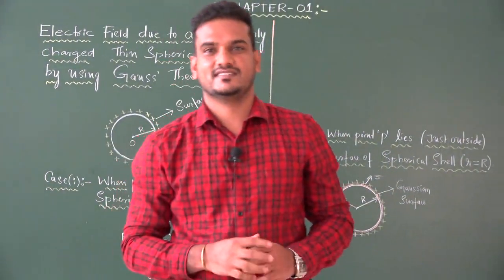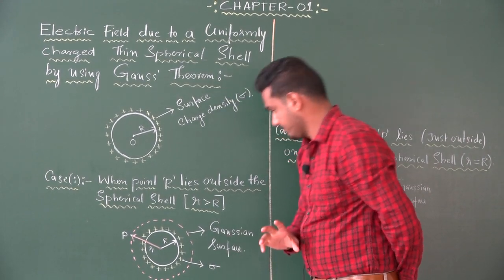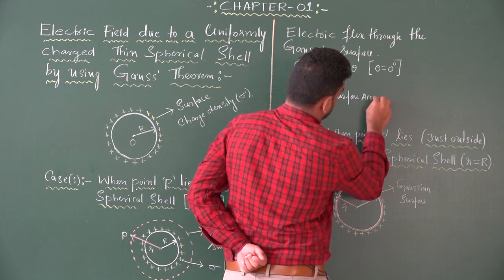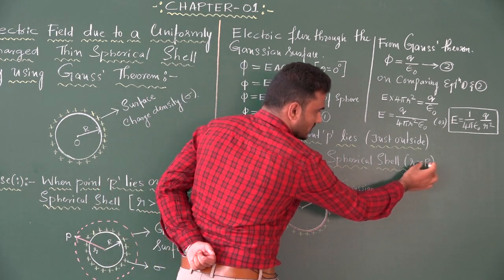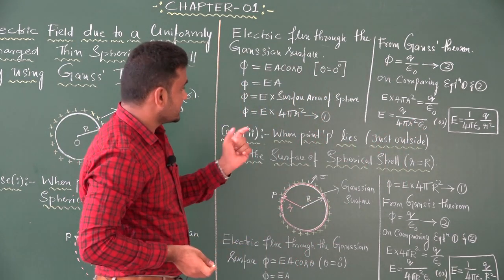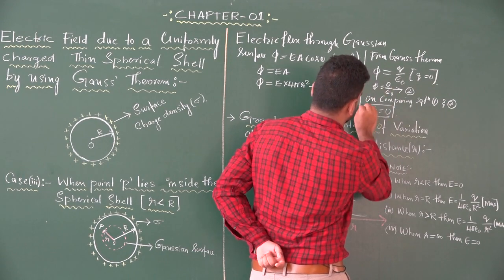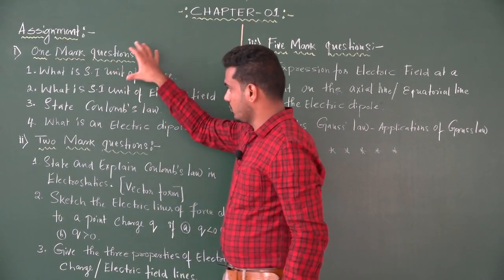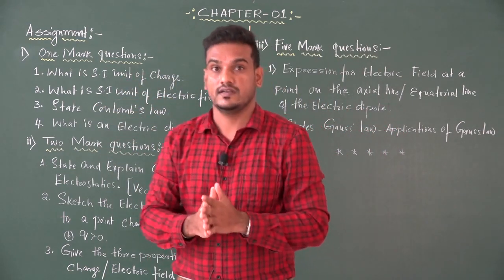St Philomena's P.U. College, Mysore. Dept of Physics Class 8 - Mr Mahesh